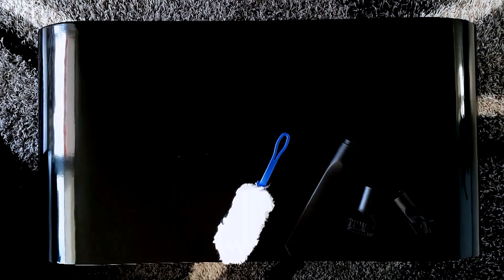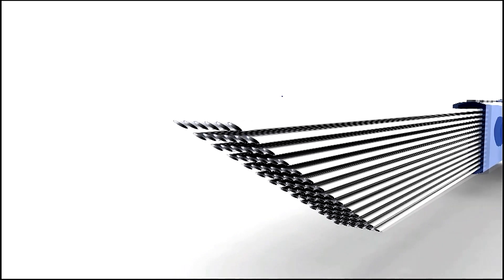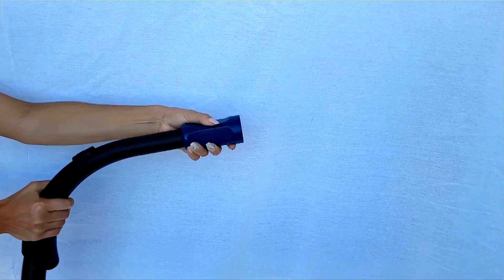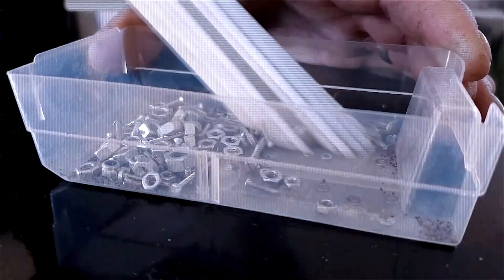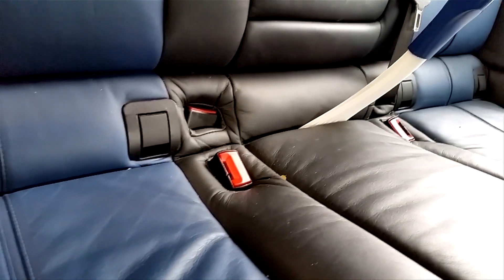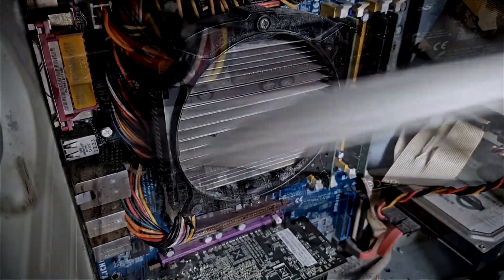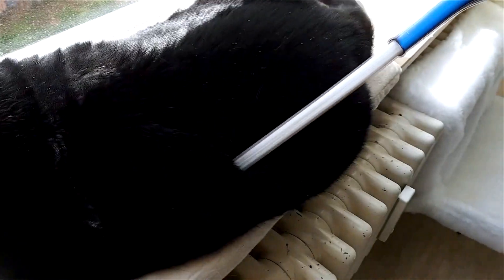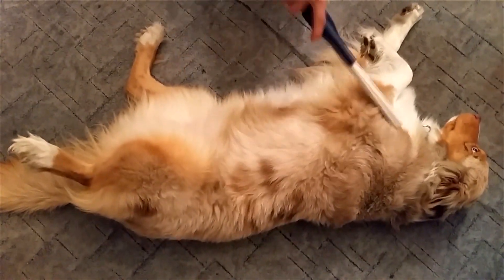Introducing Dusty-Brush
The new way to clean, from the corners to the most delicate items. Hygienic cleaning anytime and anywhere! What is the meaning of Dusty-Brush? Dusty-Brush has been designed as a universal vacuum cleaner attachment. Through its unique construction, Dusty-Brush combines all the advantages of the known methods, and represents a revolution in the area of vacuuming technology. „The brush that vacuums “was our straightforward idea. From this idea we developed a simple and genial principle. The basic idea of the invention, comparable to a perforated disc, was to create an item with many openings to vacuum up dirt, but using tubes. These tubes have been made out of a special plastic and are available in various wall thicknesses. This high molecular, thermoplastic synthetic material distinguishes itself through its high rigidity, low level friction and excellent dimensional stability. Through the various wall thicknesses, there is always an optimal relationship between the flexibility and rigidity of the tubes. The diameter of the tubes is not a factor. Each of the tubes is independently moveable, making it possible to fit into even the smallest of uneven surfaces, very similar to the function of a brush, with the exception that the bristles cannot vacuum. Additionally, the ends of the tubes also have a rubbing effect. They do not get worn off and are stable enough to loosen encrusted dirt. The loosened dirt gets immediately sucked away and does not land in the ambient atmosphere. The tubes have a slanted end of a minimum of 45 degrees, so that an optimal, as well as ergonomically correct position is created. Through a gradual tapering in the handle, the diameter is between 32 mm-42mm, making it possible for the Dusty-Brush to fit all current vacuum cleaners. For the brands Vorwerk and Dyson we offer an optional adapter, which makes it possible to use this attachment on these high quality machines.